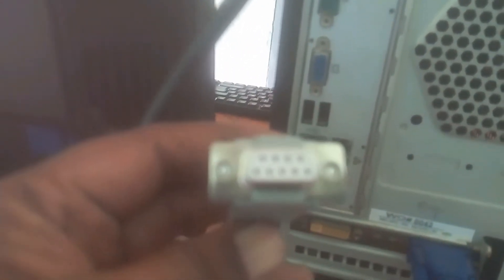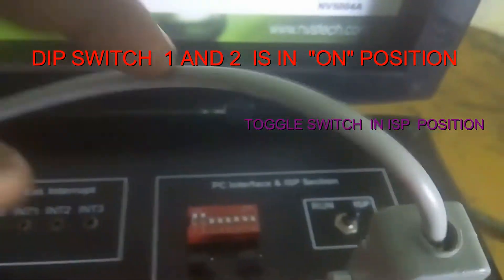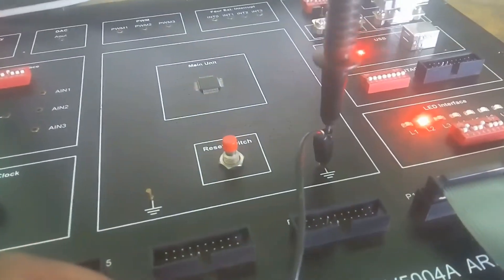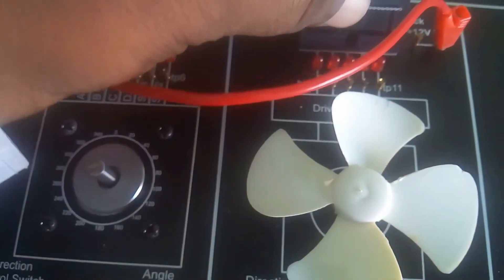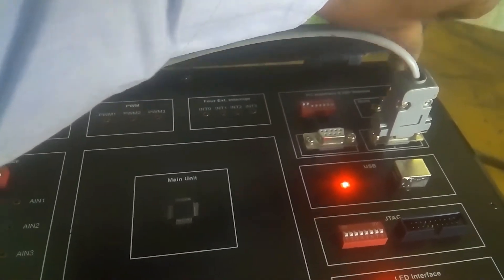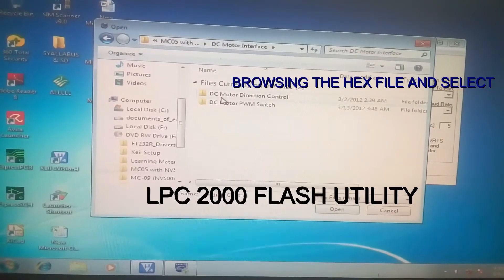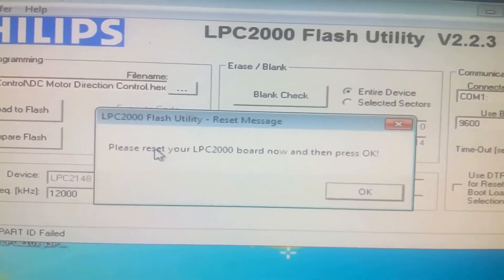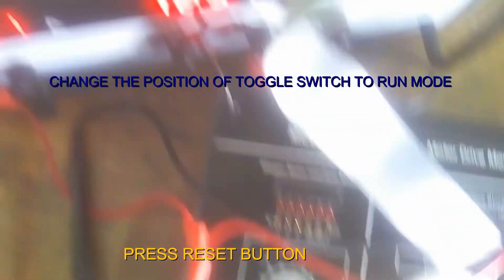LPC2148 DC MOTOR DIRECTION CONTROL INTERFACE PROGRAM